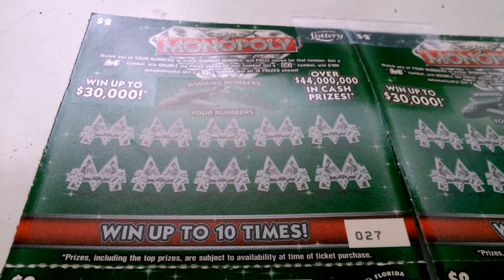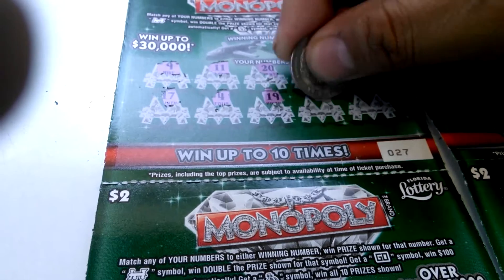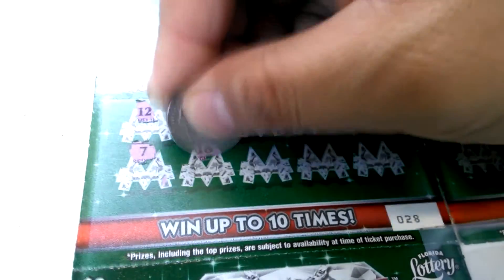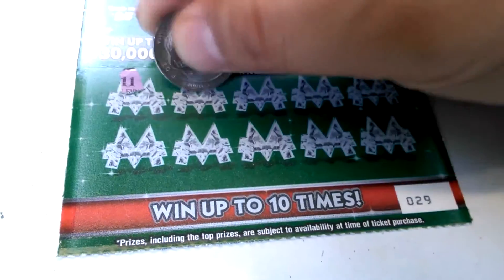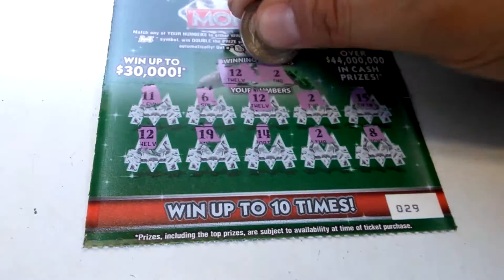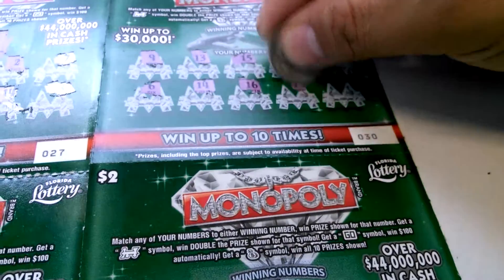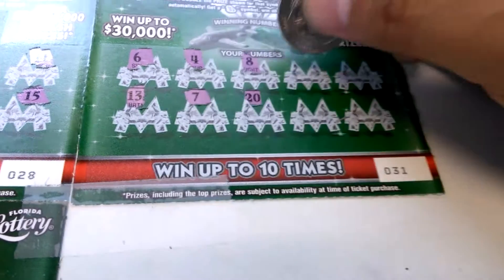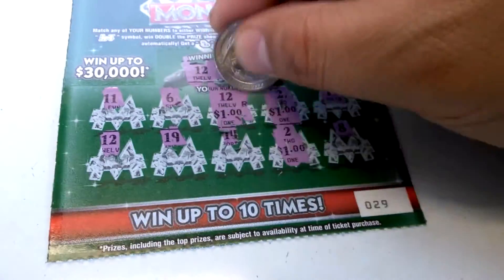5 for 5 #4773